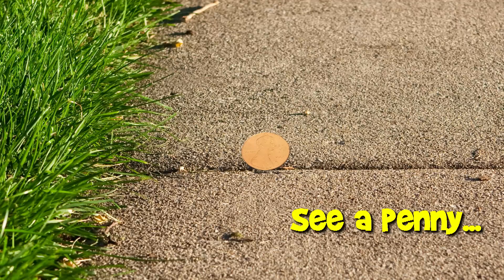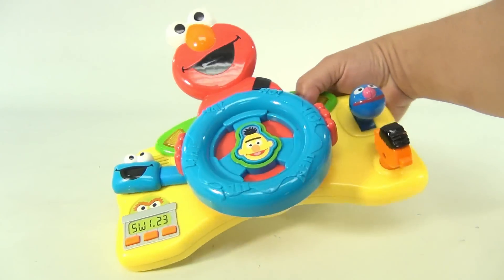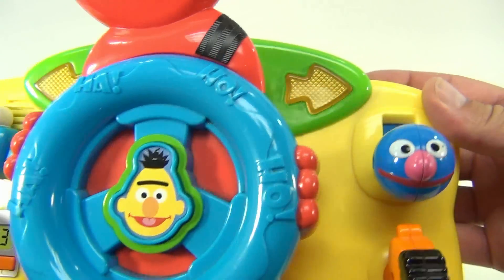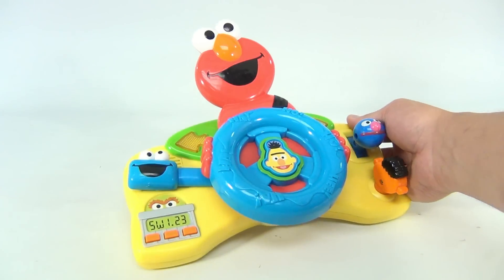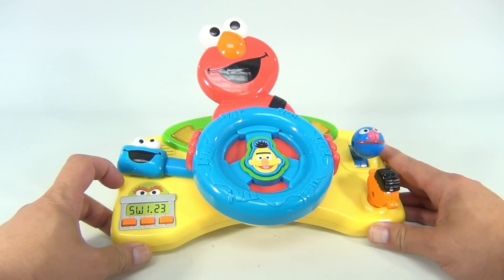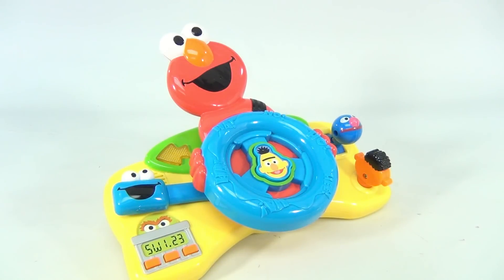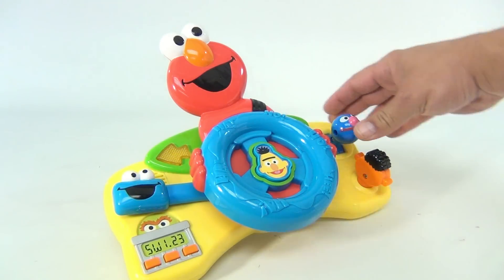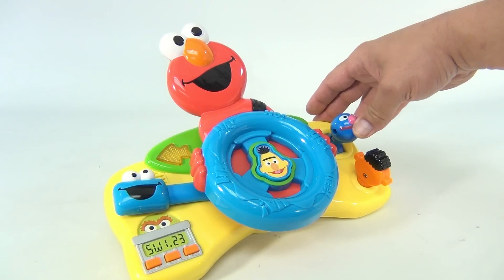Fisher-Price Sesame Street Giggle N Go Driver - Elmo Driving Toddler Toy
​​​Watch our product feature video for a Fisher-Price Sesame Street Giggle N Go Driver - Elmo.